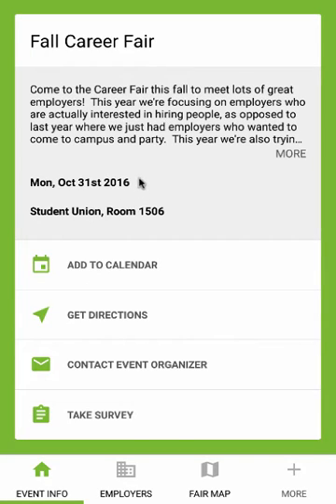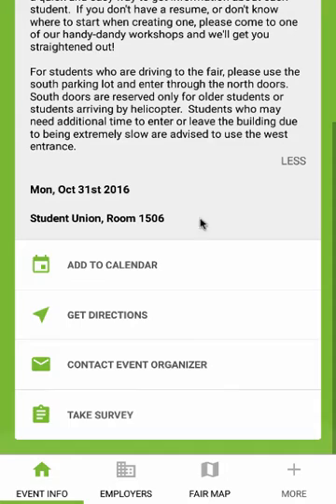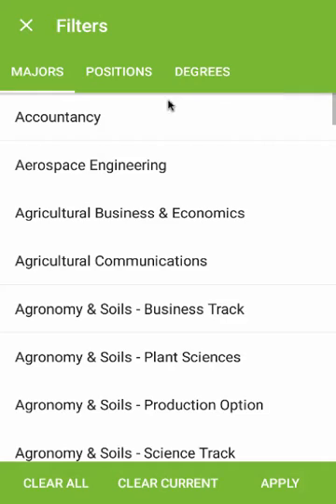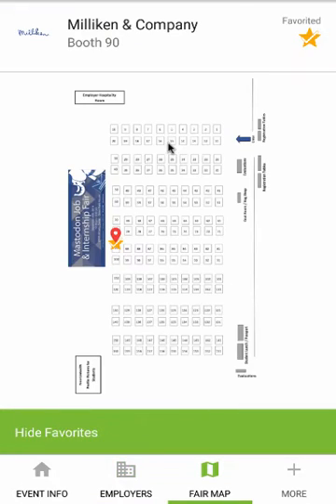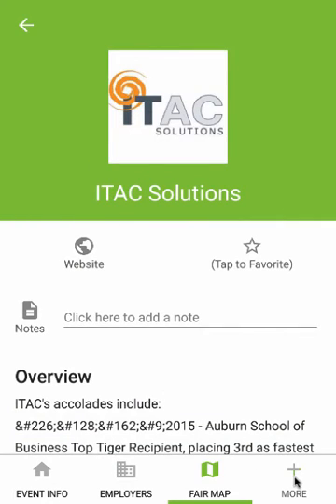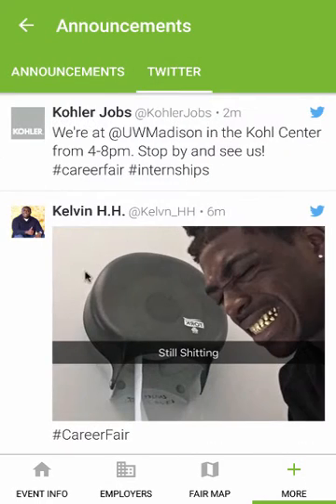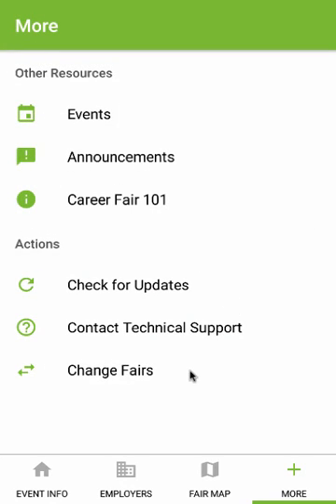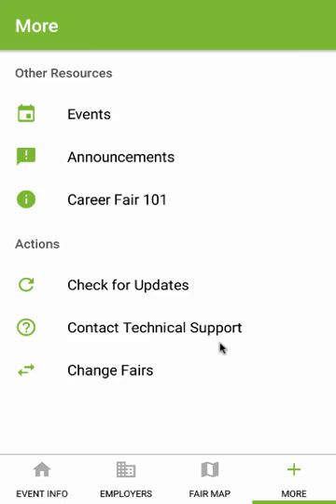Career Fair Plus Walkthrough v4 - Android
A short walkthrough of the Career Fair Plus app for Android.